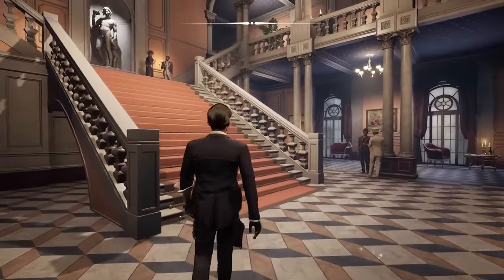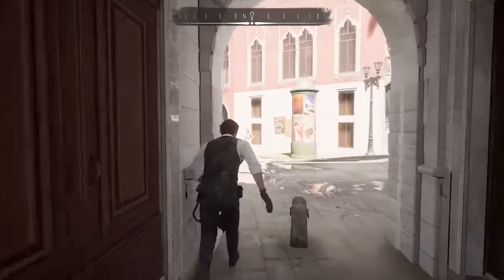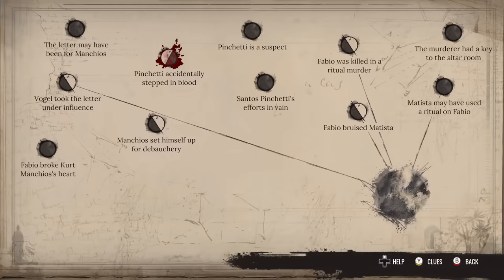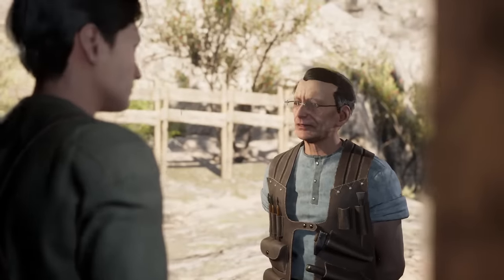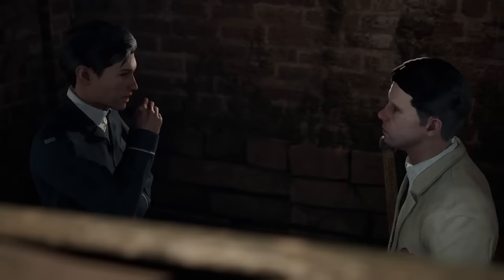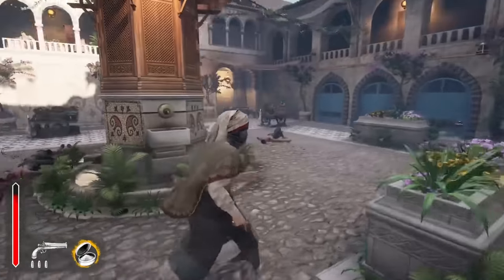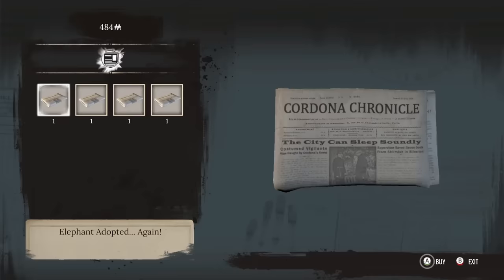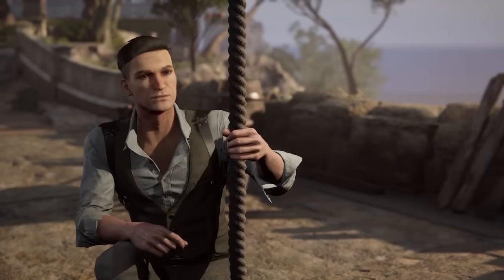Sherlock Holmes Chapter One Review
Reviewed by Tristan Ogilvie on Xbox Series X. Also available on PlayStation and PC.

"Sherlock Holmes Chapter One presents an interesting set of mysteries to solve, but its open-world setting doesn't really elevate its familiar investigation gameplay to a substantial enough degree, and its combat sections are uniformly dull and repetitive. There are certainly bursts of satisfaction to be earned when you get on a roll with an inquiry, but too often the vague case criteria can cause your sleuthing to stall and force you to fall back on guesswork, while the annoyingly unhelpful advice from Jon only makes these moments feel all the more frustrating. Sherlock Holmes Chapter One is a decent detective game set in an open-world that's a bit too elementary."